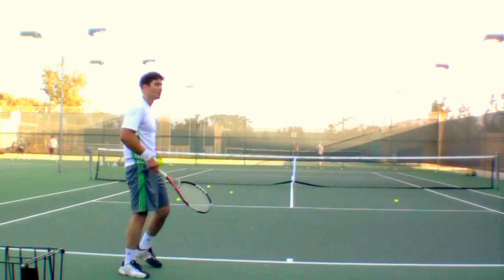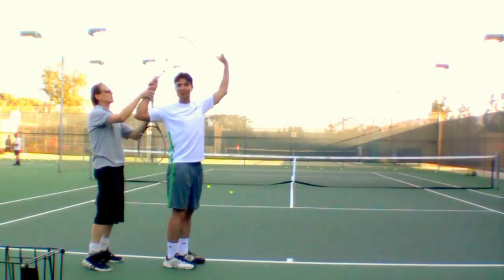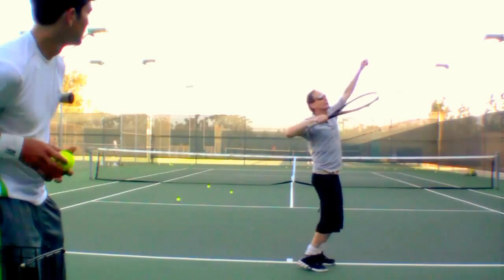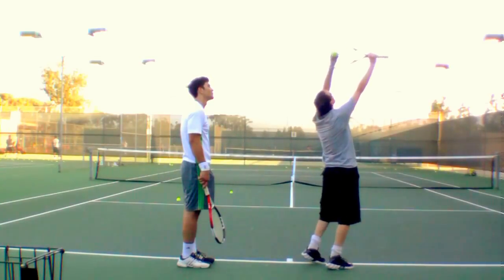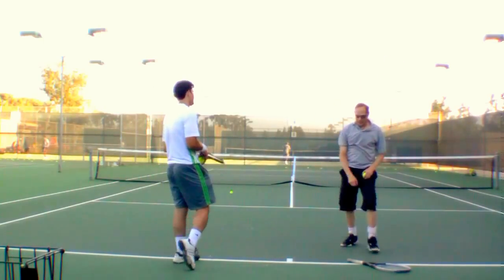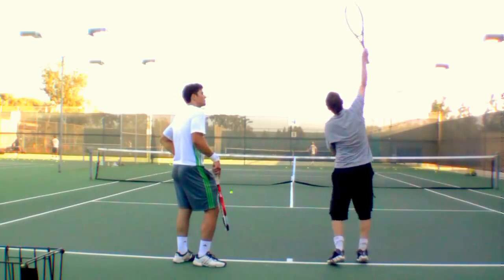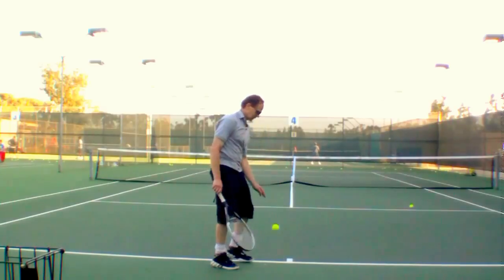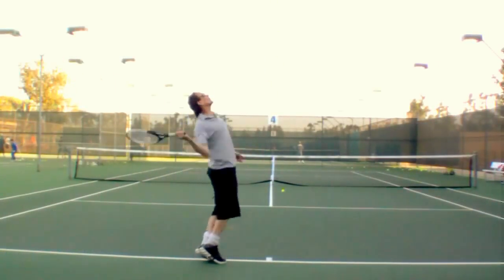Discussing serve form, relaxed prep, elbow position up "chicken wing" effect, 05-06-11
Researching possible ways to improve your potential energy and efficient power for serves.
Tennis racquet and elbow positioning the instant before forward motion.
Swinging / punching upward, chain reaction effect - like a karate punch aimed up into sky above head.
Relaxed, fluid shoulder, elbow and wrist whip.
Natural pronation finish.